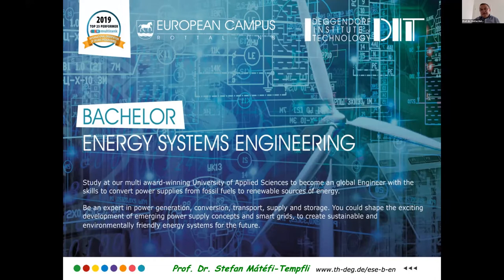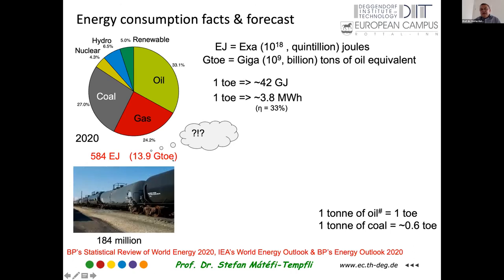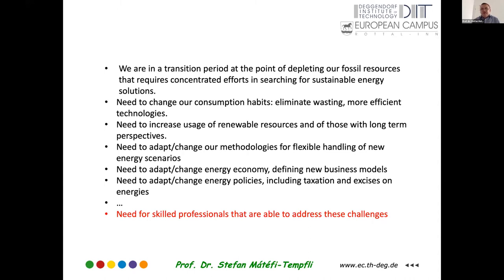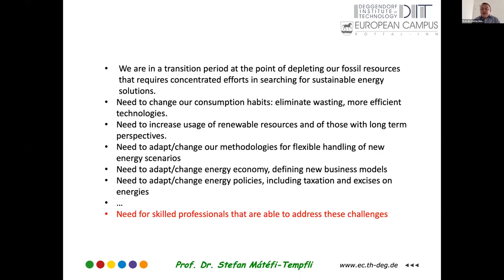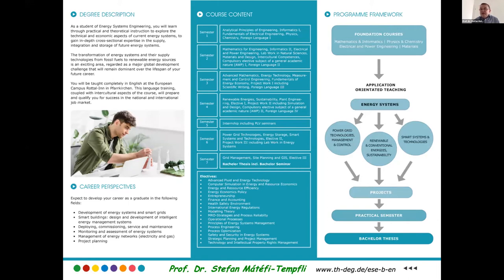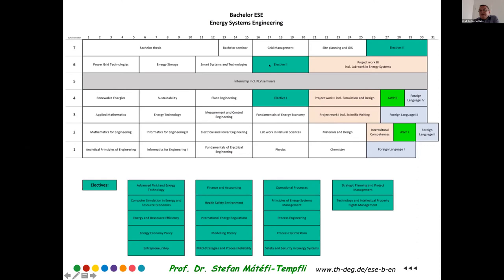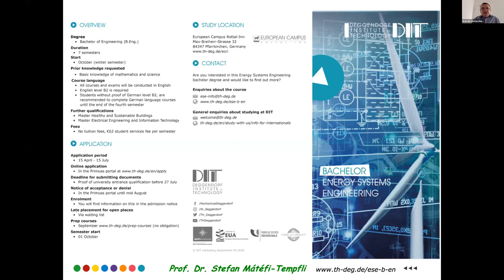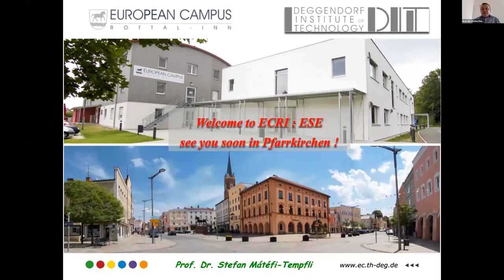B.Eng. Energy Systems Engineering at Deggendorf Institute of Technology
This video is a recording of the webinar "Study Electrical Engineering in Germany" from May 26, 2021

Presentation:
@Deggendorf Institute of Technology : B.Eng. Energy Systems Engineering
presented by Prof. Dr. Stefan Mátéfi-Tempfli (Professor at the Faculty European Campus Rottal-Inn)